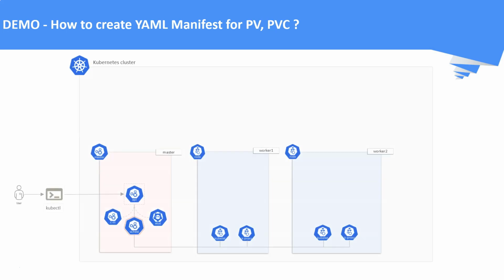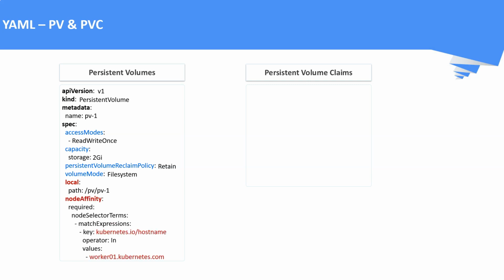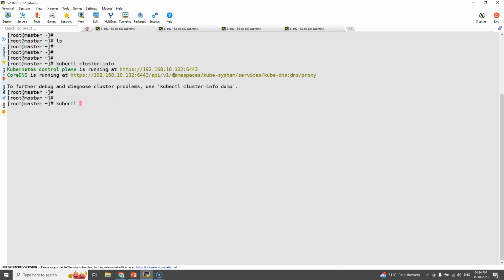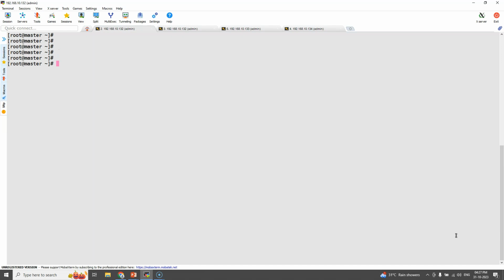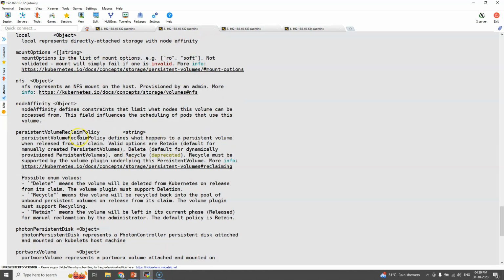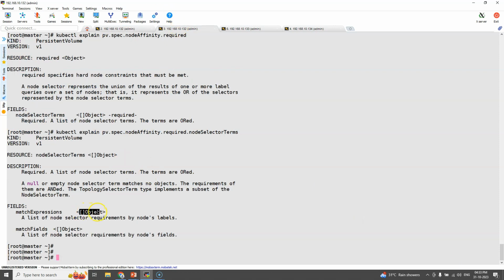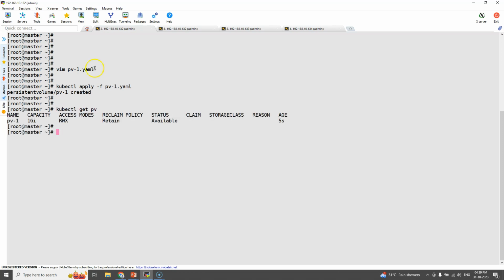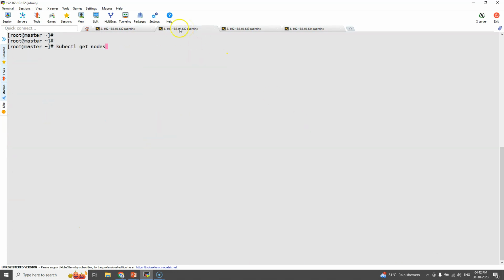kubernetes tutorial | Kubernetes Volumes | DEMO – How to create YAML Manifest for PV, PVC ?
*Kubernetes Tutorial | DEMO – How to create YAML Manifest for PV, PVC ?*

In this video, you are going to see a DEMO – How to create YAML Manifest for PV, PVC ?

Happy Learning !!!

*Overview of Volumes*

*Persistent Volumes*

*Persistent Volumes Claims*

* Kubectl Command Reference*

*Step 1: Access & Inspect the Kubernetes Cluster*

$ kubectl cluster-info

*Step 2: Create the Underlying Storage System (Local Storage)*

*In Worker 1*

$ mkdir -p /pv/pv-1

*In Worker 2*

$ mkdir -p /pv/pv-2

$ mkdir -p /pv/pv-3

*Step 3: Create and Apply “Persistent Volumes” using YAML Manifest*

Create pv-1, pv-2,  pv-3

Sample PV manifest
apiVersion: v1
kind: PersistentVolume
metadata:
  name: pv-1
spec:
  accessModes:
    - ReadWriteMany
  capacity:
    storage: 1Gi
  persistentVolumeReclaimPolicy: Retain
  volumeMode: Filesystem
  local:
    path: /pv/pv-1
  nodeAffinity:
    required:
      nodeSelectorTerms:
        - matchExpressions:
              operator: In
              values:

*Step 4: Create and Apply “Persistent Volume Claims” using YAML Manifest*

Create "pvc-claim"

Sample PVC Manifest
apiVersion: v1
kind: PersistentVolumeClaim
metadata:
  name: pvc-claim
spec:
  accessModes:
    - ReadWriteOnce
  volumeMode: Filesystem
  resources:
    requests:
      storage: 2Gi

_THE END_